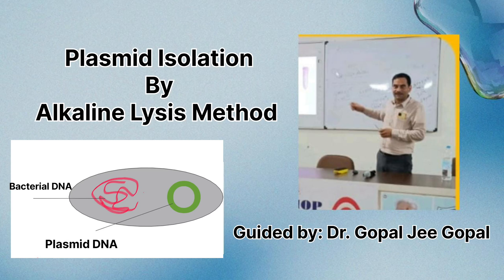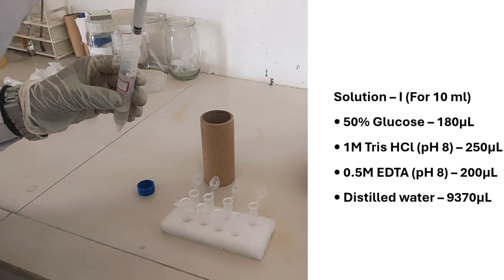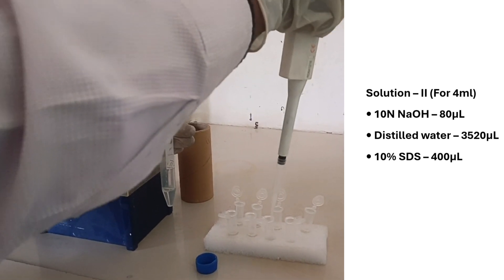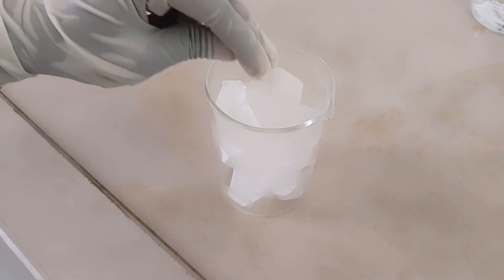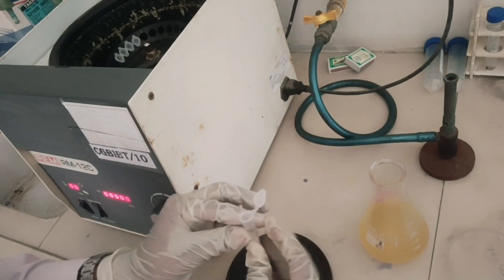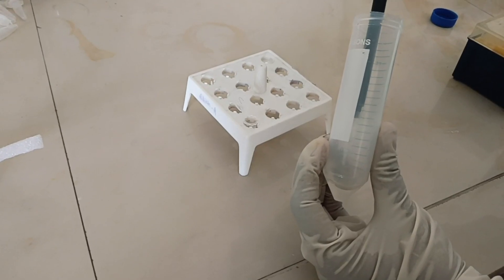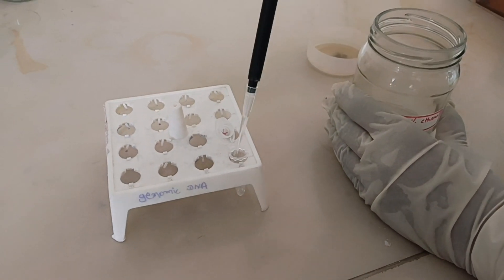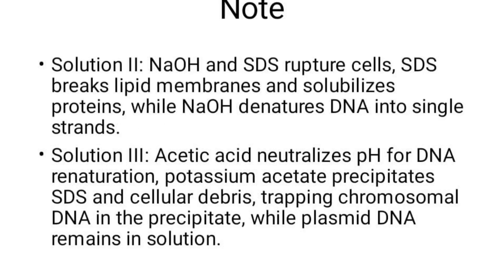Plasmid isolation by Alkaline Lysis Method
This Video is prepared by my students on Plasmid isolation.